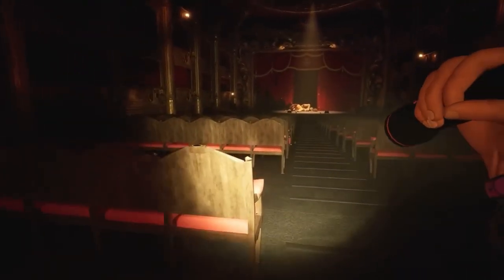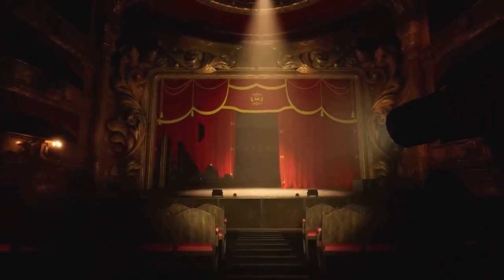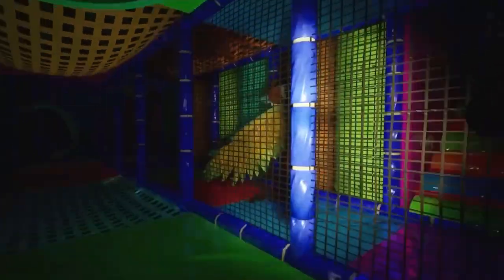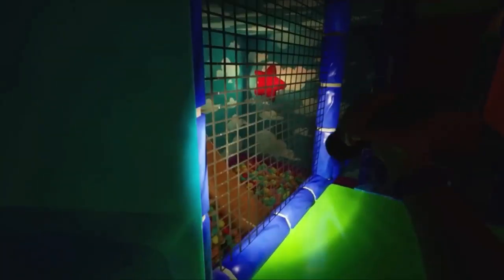Has This Game Saved Mascot Horror?! | Indigo Park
Seeing the amount of videos people were making of this game really motivated me to make this video!! Also it really helps me if you could respect that this video came out when it did because I live in Australia ok, which means that I can’t make videos when something has just released because the time is different.